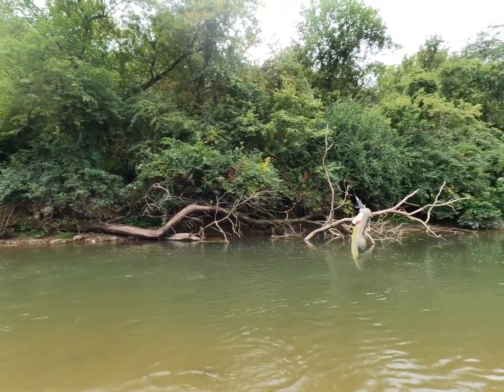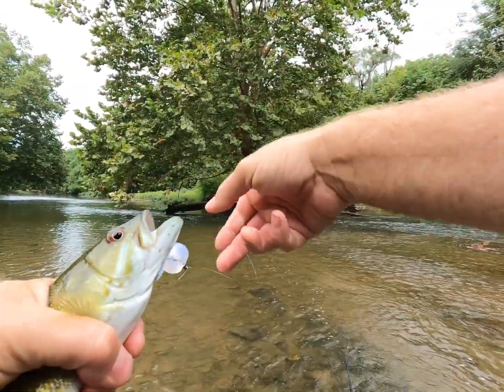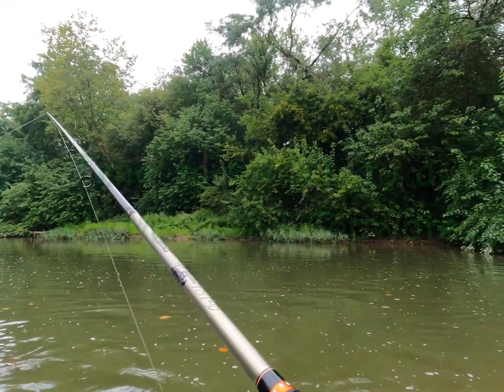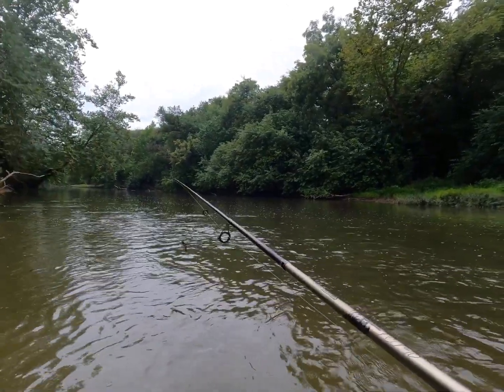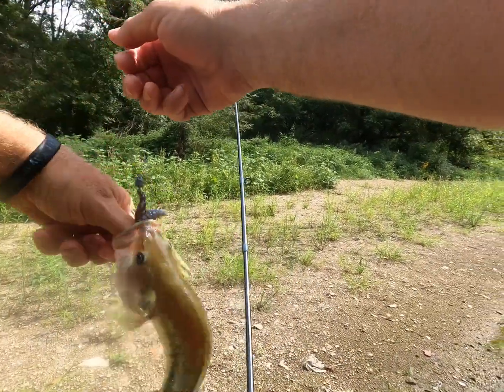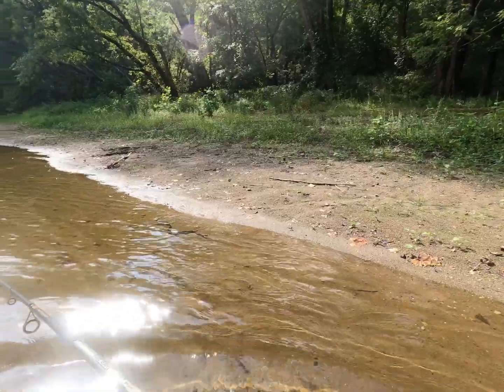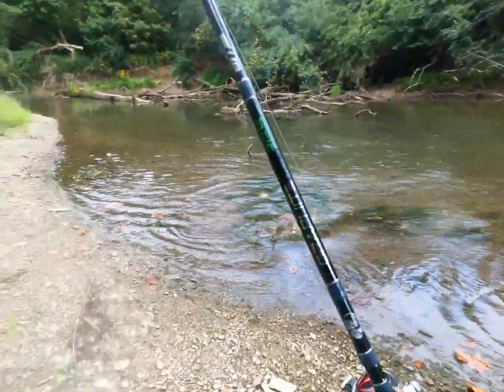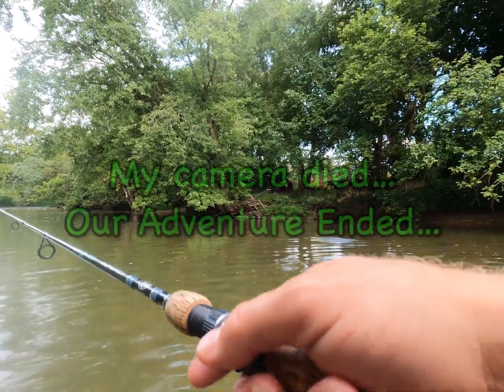Smallmouth GALORE in SUGAR CREEK!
Welcome back to the famous Sugar Creek!  It's just LOADED with Smallmouth, Rock Bass, Catfish, and more.  My Friend Mike and I enjoyed a 7 hour Adventure wading a LONG way to where another tributary Creek enters.  We caught 4 Species of Fish, saw a Snake, a Bald Eagle, ate a Paw Paw, and found a MASSIVE patch of 'Chicken of the Woods' Mushrooms.  I caught the majority of my Fish on a Nikko Leech, followed by a Twelve Oaks Topwater, and finished the day STRONG with the good ol reliable... the Nikko Hellgrammite!  Thanks for coming along, and remember, 'A Bad Days Fishin... Ain't a Bad Day!'

BIG FISH MOMENT - Several nice Smallies were caught, but for those of you who just can't wait... 16:41 is pretty sweet!

GEAR/MERCH
- Enter TNOA on your next Nikko order for a Discount!  Go to... nikko-fishing.myshopify.com